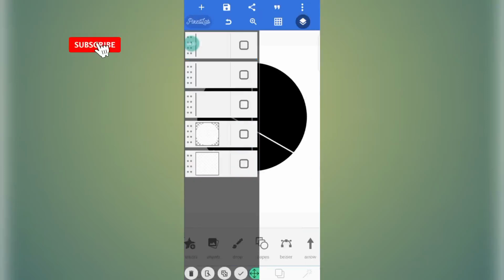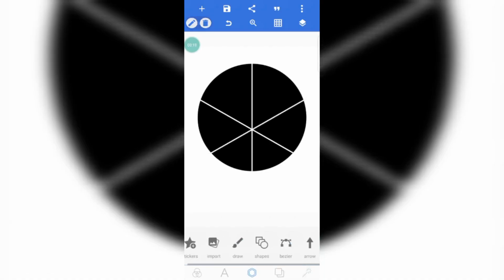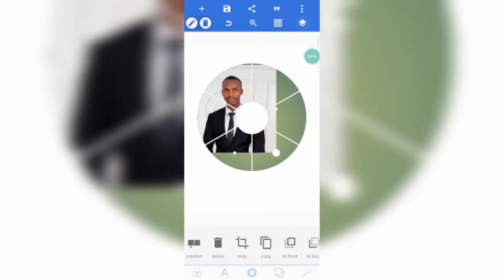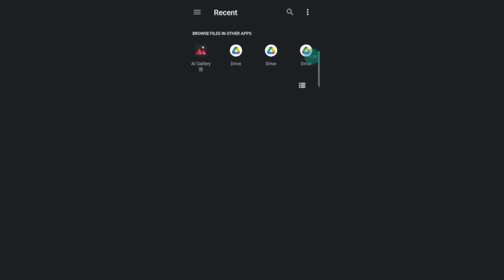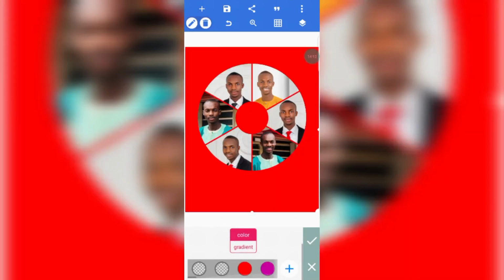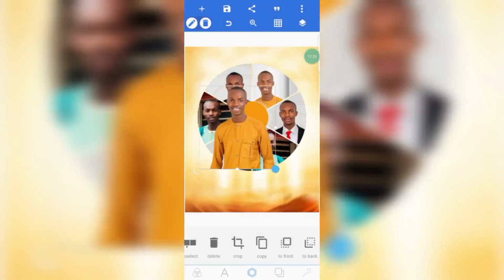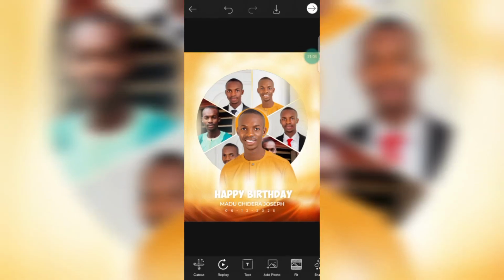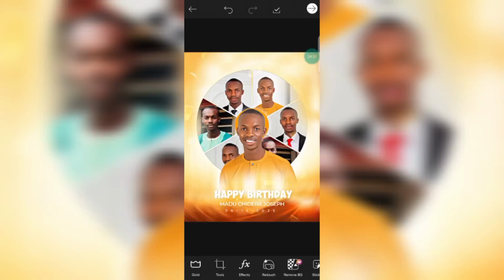‎Day 6 Challenge – Creative Birthday Flyer Design in PixelLab (Beginner Friendly!)‎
‎Welcome to Day 6 of the Design Challenge!
‎In today’s session, I will be designing a creative birthday flyer using PixelLab, featuring multiple photo placements, clean layout structure, and warm color harmony.
‎If you’ve been following the challenge since Day 1, you know it keeps getting better — and this design proves it!
‎Whether you're a beginner or a growing designer, this tutorial will help you learn:
‎✨ How to blend multiple images professionally
‎✨ How to apply color gradients for a stunning look
‎✨ How to layout birthday flyers using PixelLab
‎✨ Step-by-step design breakdown for high-quality results